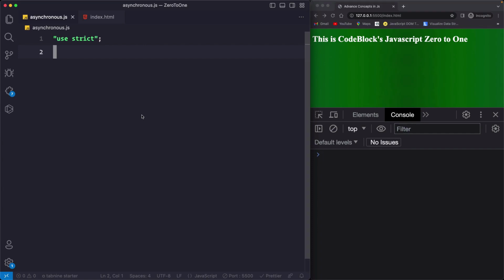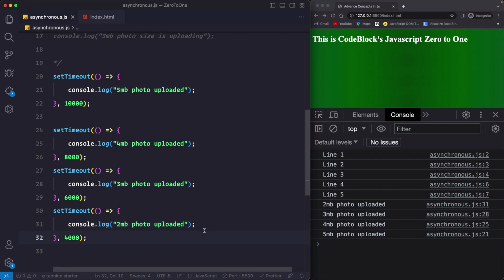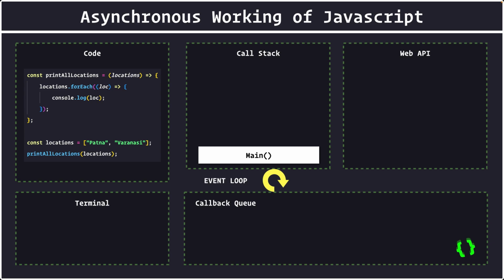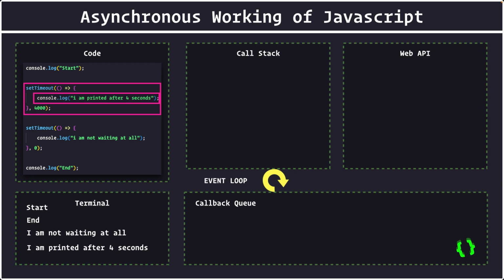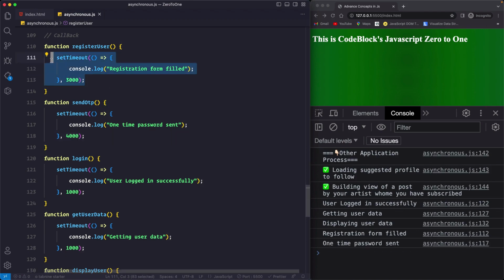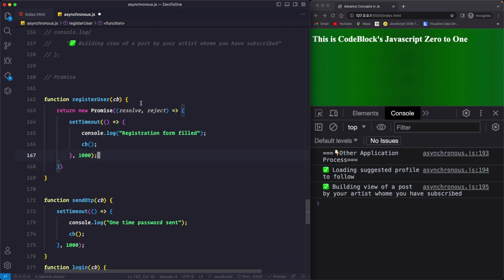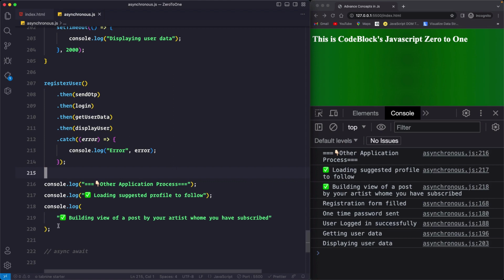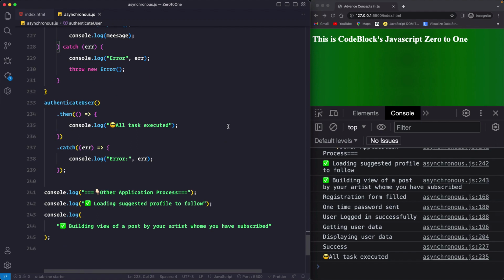🧐 WTH is Asynchronous Javascript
🦄 What will I learn?This course is focusd from the beginners perspective we will go fom basics to advance JavaScript - the world’s most commonly used programming language. Here’s what you’ll get out of it…

👶 The Basics of JavaScript for setting the base
👨‍🎤 Advanced concepts broken down in with analogies
 📰 Amazing presentations for behind the scences
🧠 Internals of javascript
 ⚔️ Debugging and Error Handling
🚀 Asynchronous Javascript
🌟Es6+ and beyond
and more...more...and more.